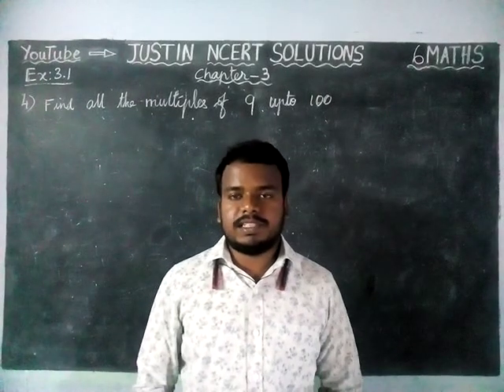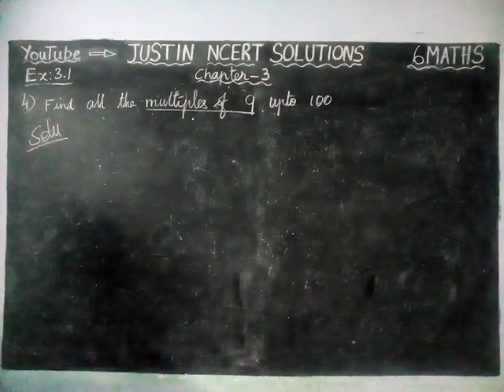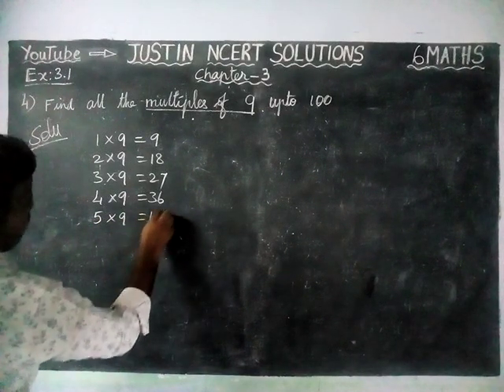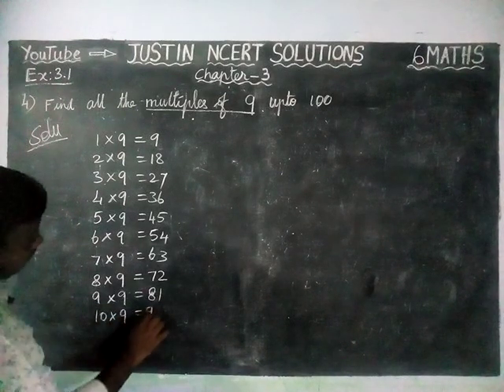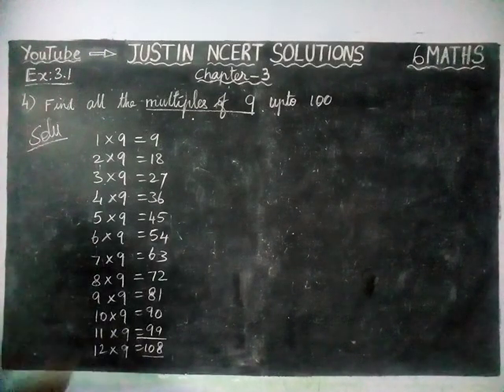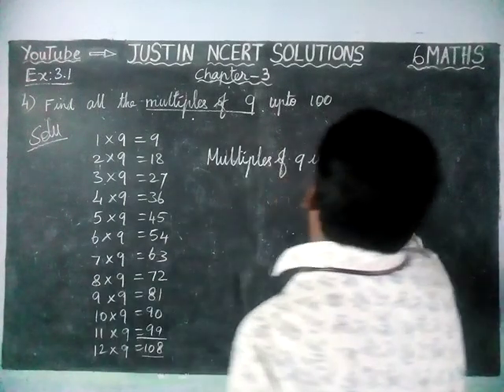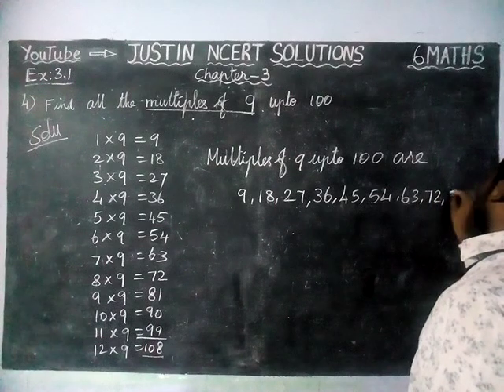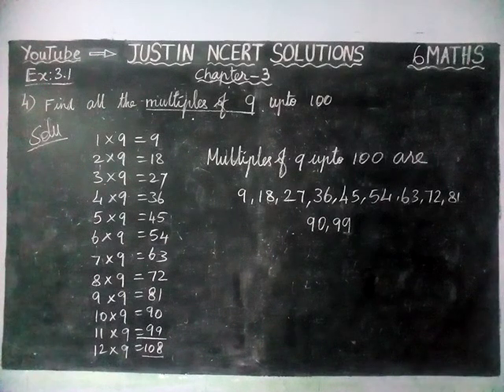Chapter 3 Ex.3.1 Q.No.4 | Class 6 Maths Chapter 3 Playing with Numbers | JUSTIN NCERT SOLUTIONS